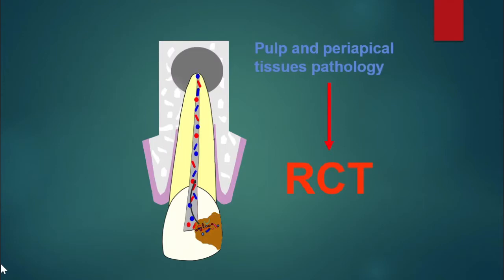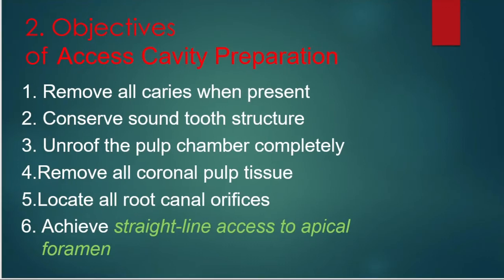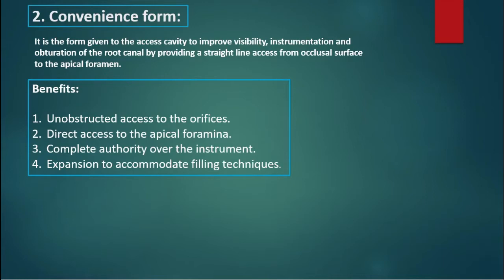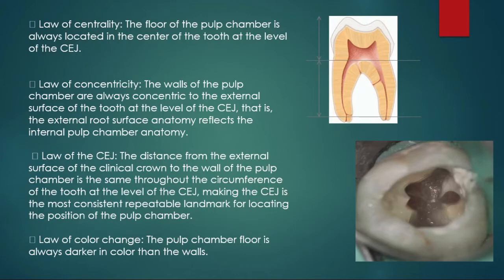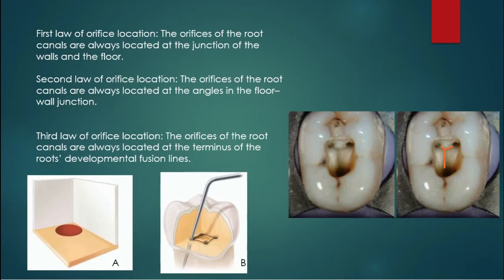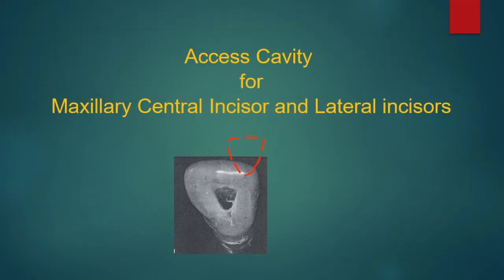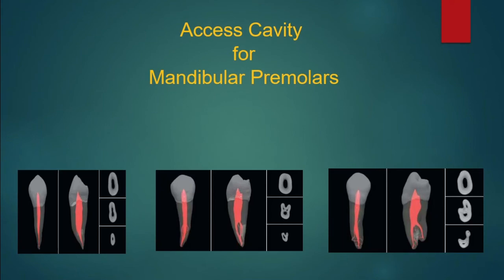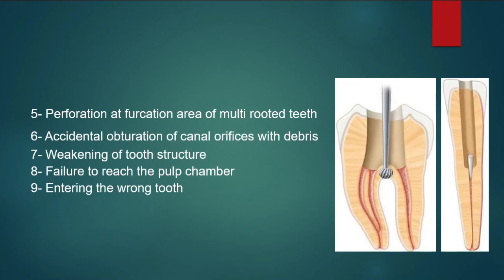Endodontic access cavity for a successful root canal treatment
Lecture talking about the importance of access cavity in endodontic treatment and the different types of accesses to achieve the best outcomes